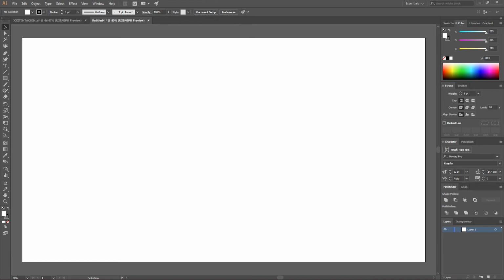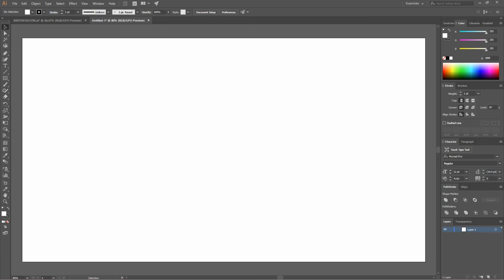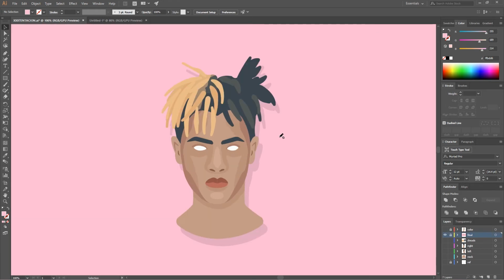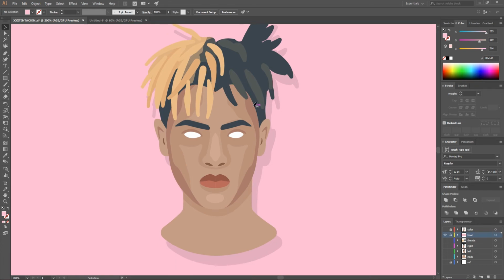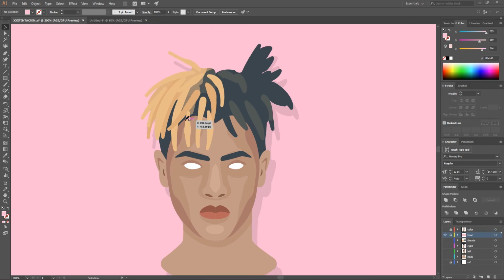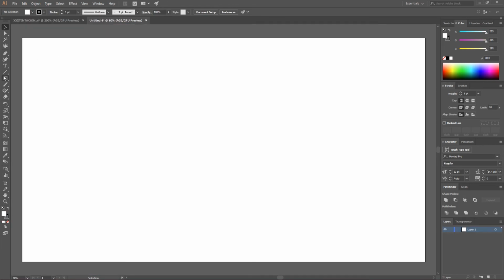Basic Shading Tutorial (Adobe Illustrator CC 2017)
ツi hope you enjoy this videoツ

Trying to give you guys some more content, hopefully this video helps in any way :)

ily guys~

🉐 under the copyright, Designs and Patents Act 1988, i have full permission to terminate any videos or channels in question who download and/or use my work without permission.